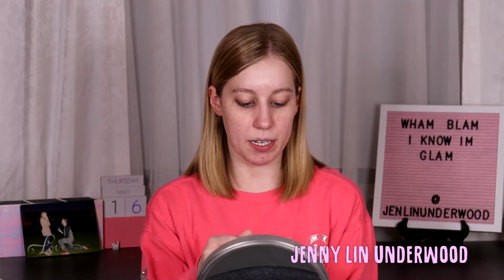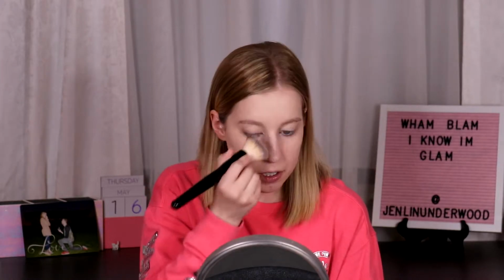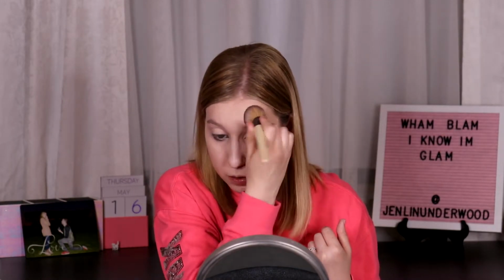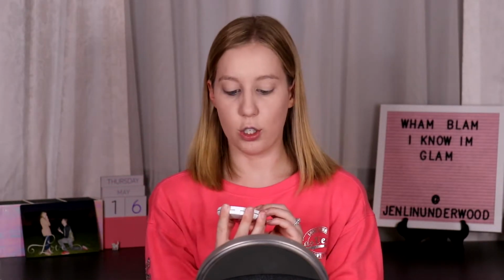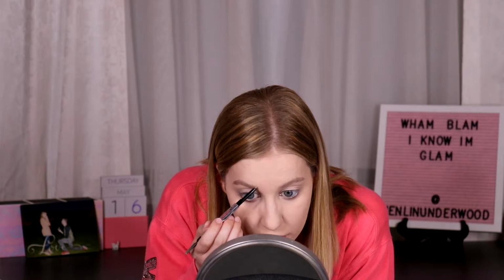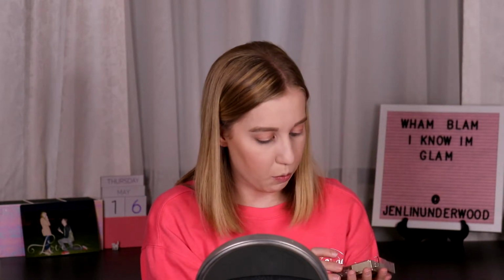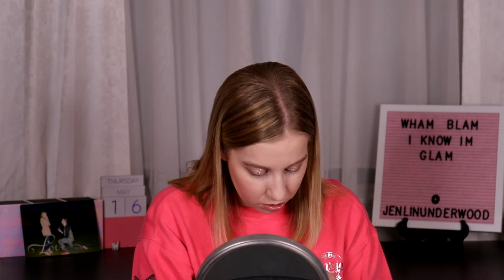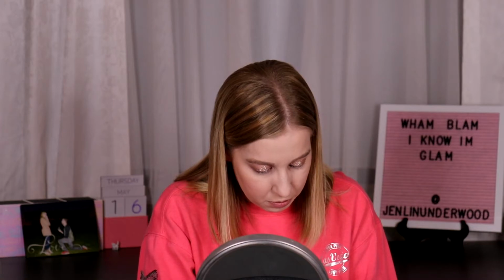❤️5 Minute Glam Makeup Tutorial | Easy & Simple❤️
This is one of the easiest, simplest ways to achieve a “glam look” without taking a bunch of your time.  It also doesn’t require much skill!  I hope you enjoy this look!!!  Please let me know if you’d like to see an in depth tutorial for a glam look!

Foundation: Hard Candy Glamouflage Foundation in the shade Linen… ...……….. $6.00

Concealer: Tarte Shape Tape Concealer in the shade Light Neutral… .. $27.00

Bronzer: Physicians Formula Butter Bronzer in the shade Bronzer… .$15.99

Eyeshadow: Loreal Infallible 24hr wear eyeshadow in Amber Rush… ...…….……. $5.99

Eye Glitter: Stila Glitter and Glow Liquid Eyeshadow in Kitten Karma… ..$24.00

Lips: Bare Minerals Gen Nude Matte Liquid Lip in Boss… $19.00